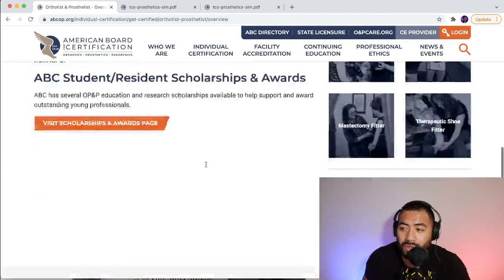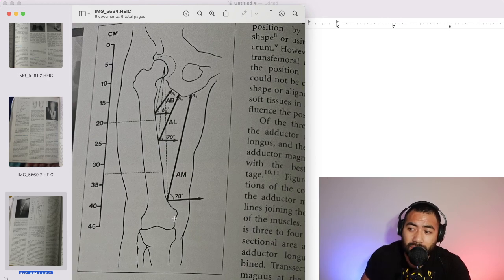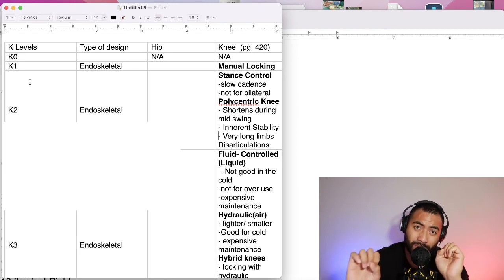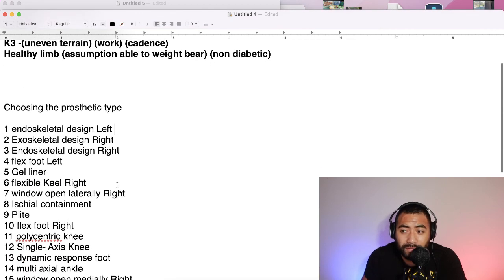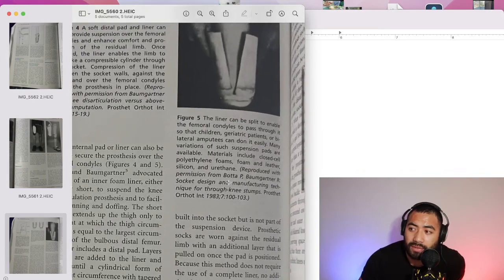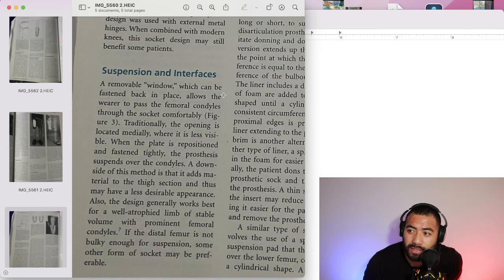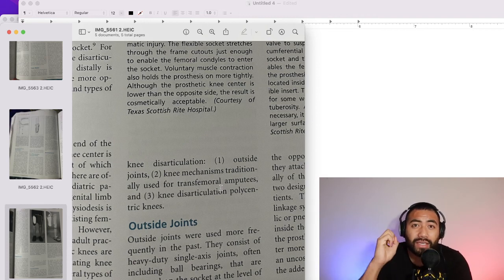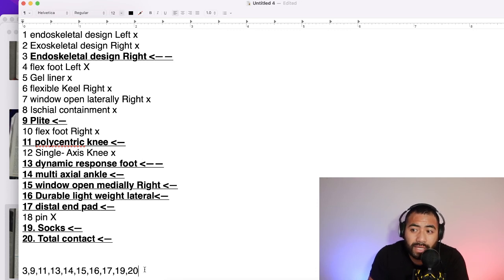Written Simulation Practice Exam Question (part 2) Prosthetics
I am a Certified Orthodontist Prosthetist and I want you to pass your boards like I did. I will be walking through a practice test problem and what are some key points to pay attention to.
Top down method is the best method to pass this section. Work from the socket all the way to the feet.